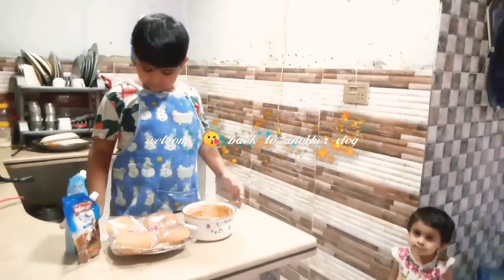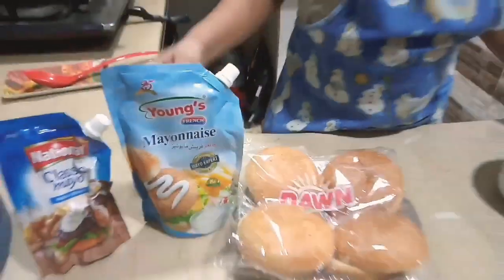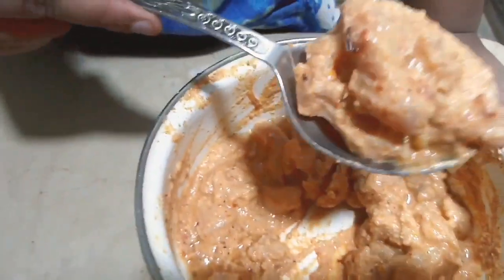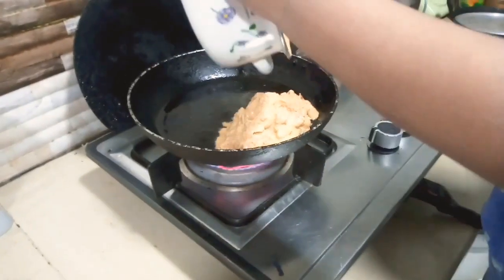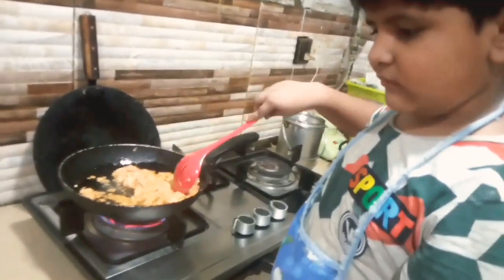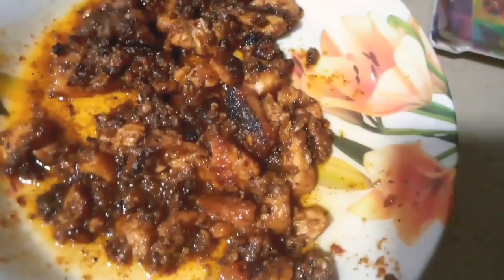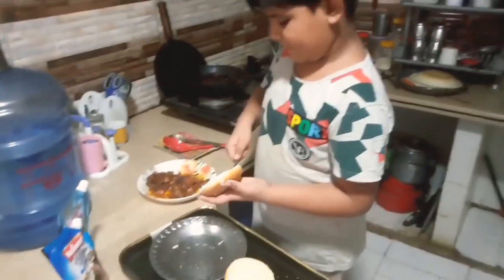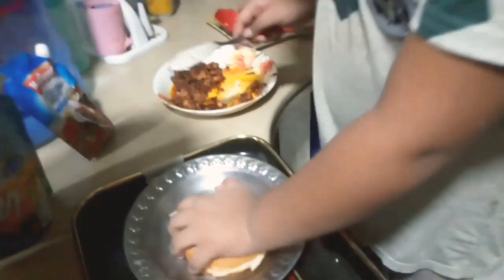Tikka Boti Burger 🍔🍟🌭 Recipe By MasterChef👈Haram 🥰|Sarah Khurram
This is the easiest and quick Tikka burgers Recipe for high-tea.
If you want to make something really quick and yummy 😋 You may try this out.

Ingredients:

Boneless chicken: Half kg
yogurt : 1 cup
ginger garlic paste: 1 Tbsp
Tikka Boti masla: 1 Tbsp
Mayonnaise: to taste and for dressing
Ketchup: For dressing
Black pepper : 1 Tsp

Recipe:
marinate the boneless chicken with all the ingredients and fry it 😋. as chicken become tender , it is ready to fill in the burgers.
Apply mayonnaise , garlic mayo, ketchup whatever you like it and fill chicken pieces you may keep cheese slices if you want  .(you may add lettuce, cucumber, mustardpaste whatever you want to add)
It is ready to eat and serve it with ketchup or coleslaw and 🍟🌭 fries,.